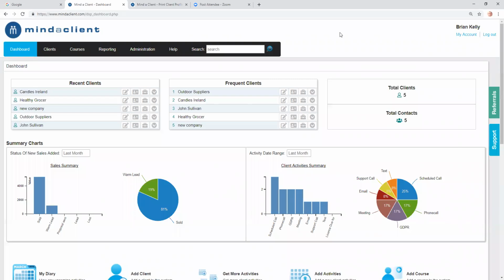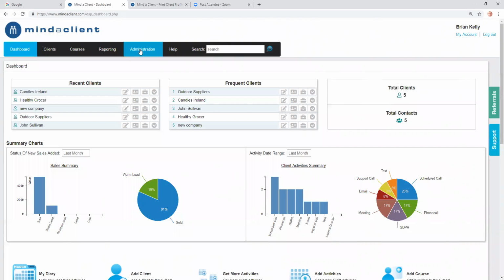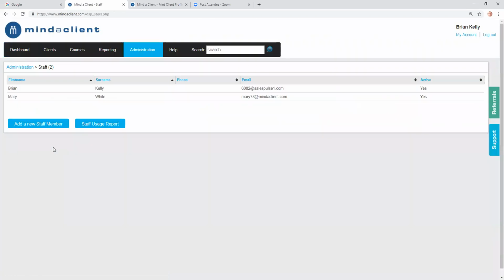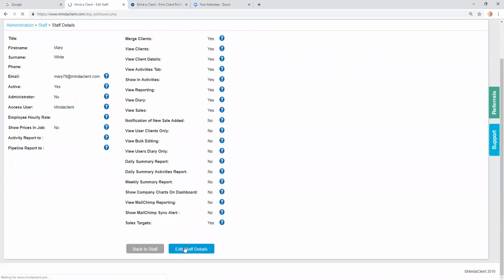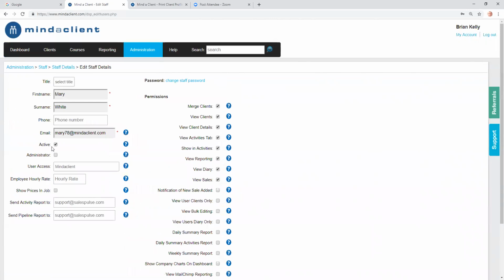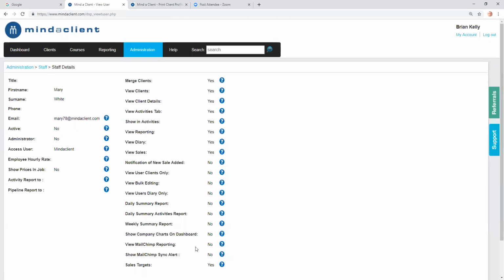Removing Access from a User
How to prevent a user from accessing your MindaClient.